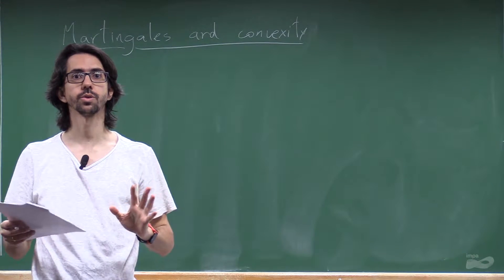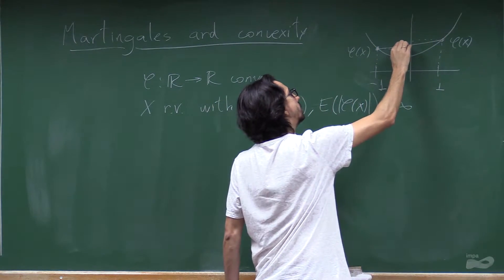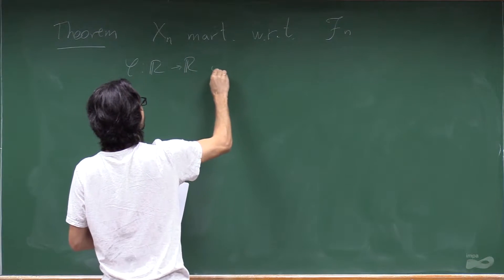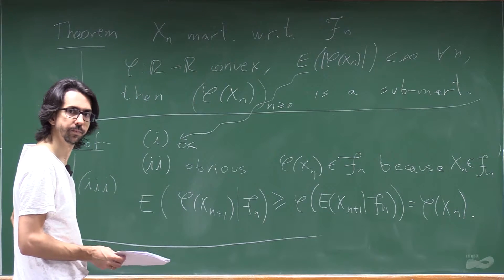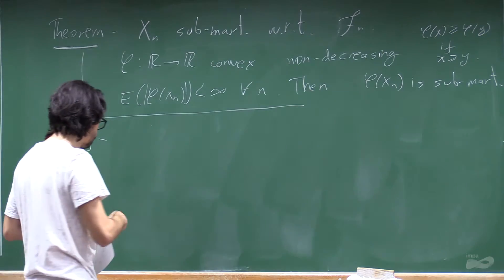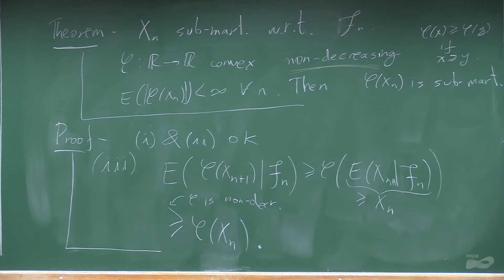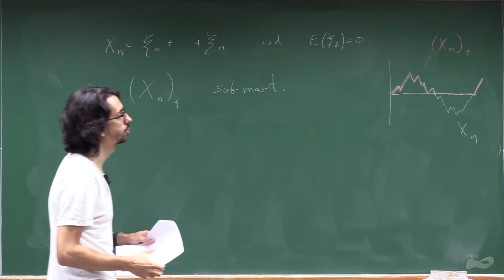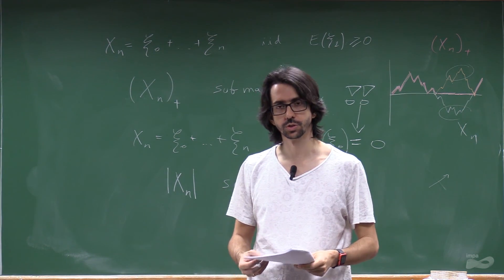Programa de Doutorado: Probabilidade II - Aula 10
Professor:  Augusto Teixeira
Aula 10: Martingales and convexity

Pré-requisitos: Medida e Integração. Probabilidade I – é muito útil, mas não é estritamente fundamental.

Leis infinitamente divisíveis. Teoria de martingais em tempo discreto: desigualdades de Doob, parada opcional, desigualdade de cruzamentos e convergência. Cadeias de Markov; passeios aleatórios em espaço enumerável, transiência e recorrência. Teorema ergódico de Birkoff. Convergência fraca em espaços métricos poloneses e o teorema de Prohorov. Movimento Browniano e o Teorema de Donsker.

Referências:
BILLINGSLEY, P. – Convergence of Probability Measures. New York, J. Wiley, 1968.
CHUNG, K. L. – A Course in Probability Theory, 2nd ed., New York, Academic Press, 1974.
NEVEU, J. – Discrete Parameter Martingales. Oxford, North-Holland, 1975.
SHIRYAYEV, A. N. – Probability, New York, Springer-Verlag, 1984.
VARADHAN, S. R. S. – Probability Theory, New York, Courant Institute of Mathematical Sciences, 2001.

Probability Theory and Examples
5th Edition
Author: Rick Durrett, Duke University, North Carolina
Date Published: May 2019
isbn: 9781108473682